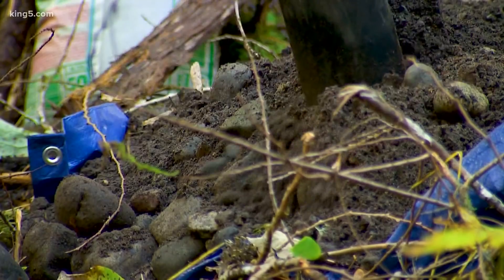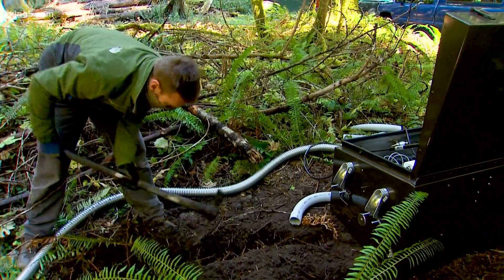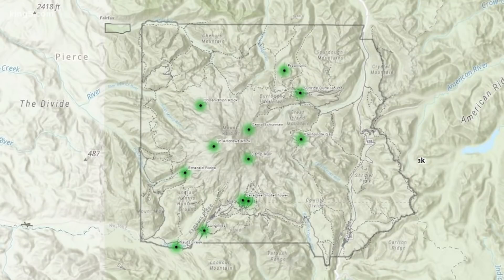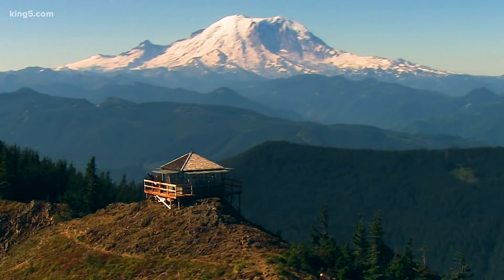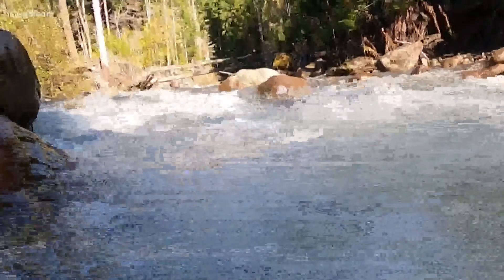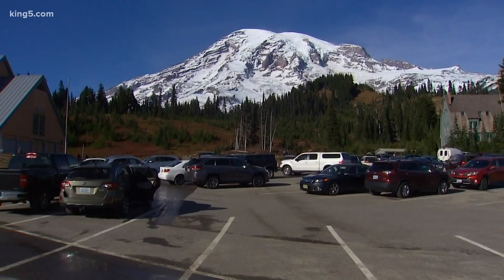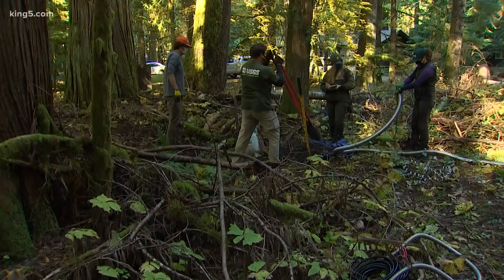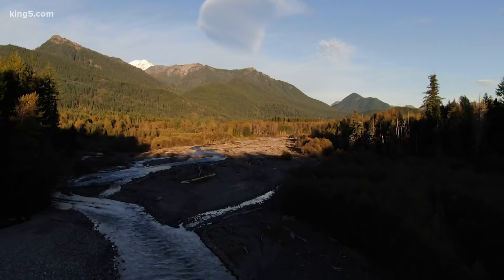Scientists adding more sensors to detect lahars on Mount Rainier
Lahars are huge mudflows that come down from a volcano, typically along a river valley, and can threaten those living nearby. Officials at Mount Rainier are working to get a better on handle on detecting Lahars.